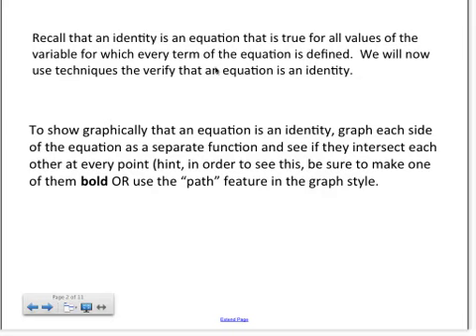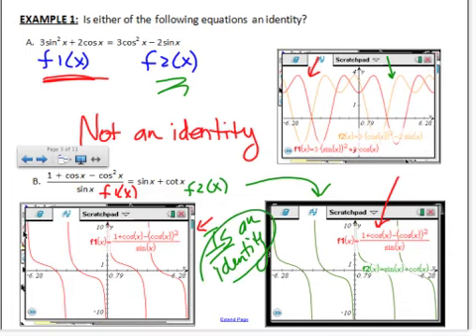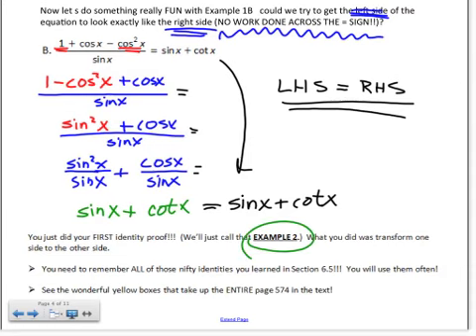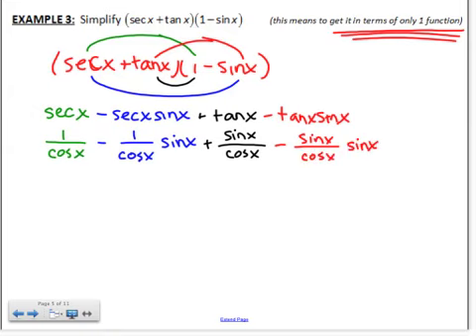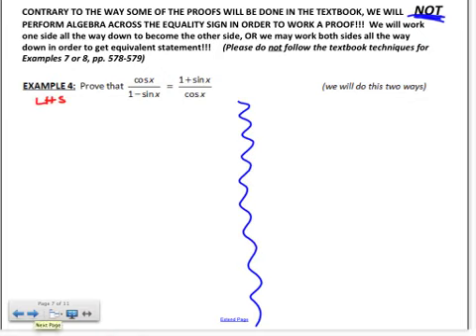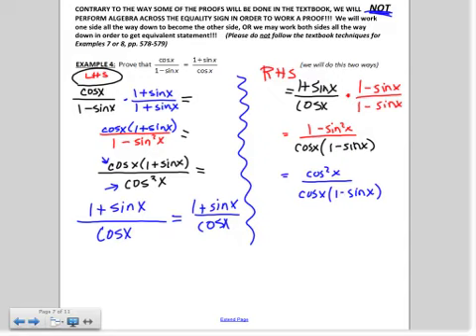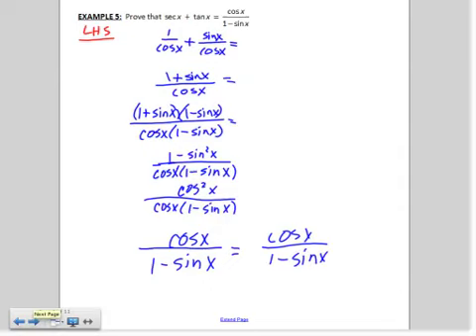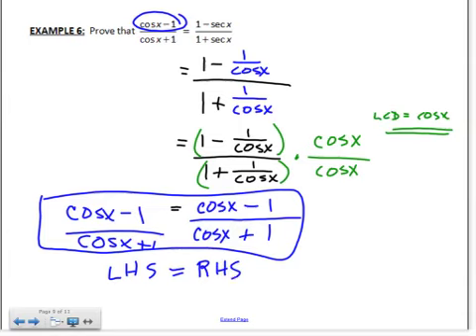PC 9 1IdentitiesandProofs